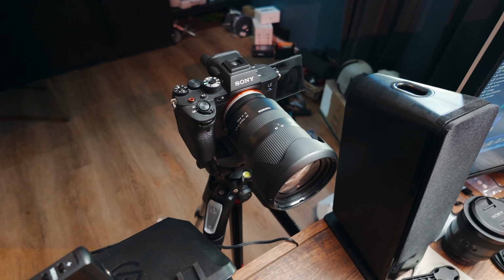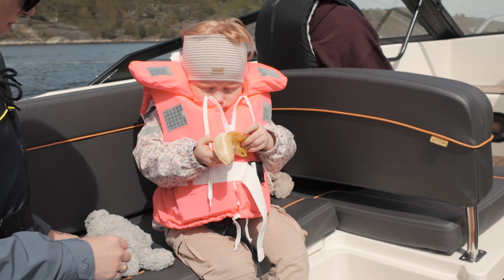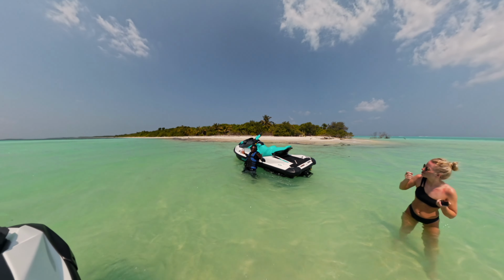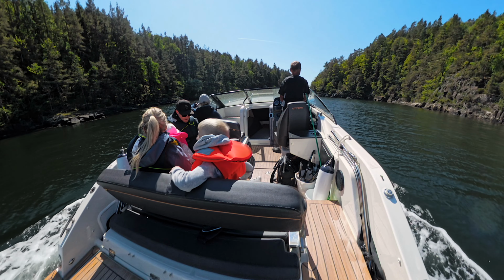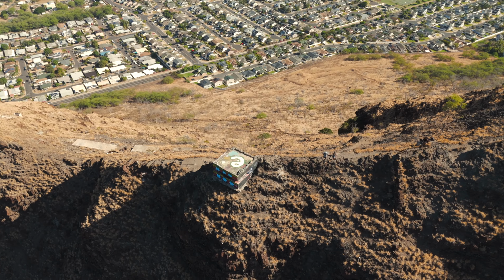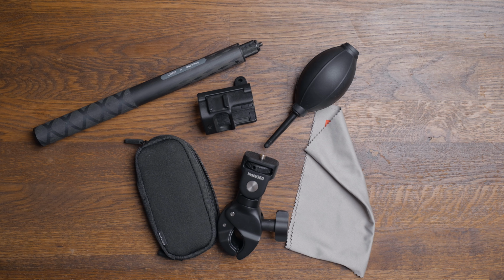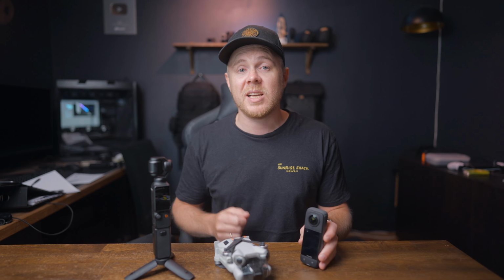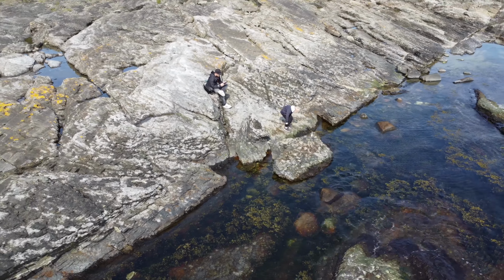These are The Only Cameras I Would Buy in 2025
Insta360 X4 vs GoPro12 vs Action 4 vs Pocket 3 vs GO3 vs iPhone vs ONE RS vs X3 vs Ace Pro

NEW!
- These sheets has been made to elevate your videos, help you make better videos and improve image quality!